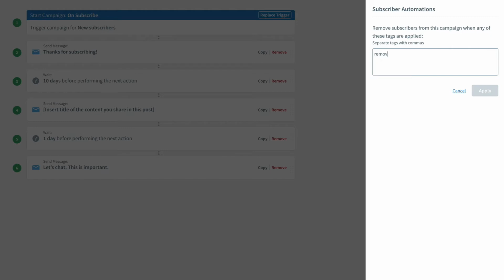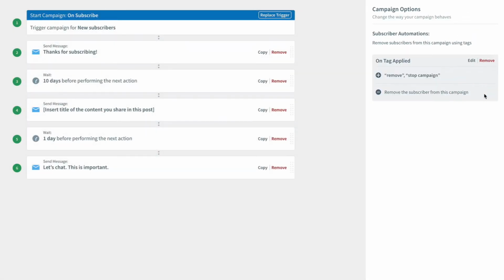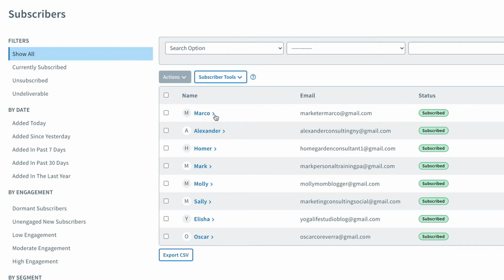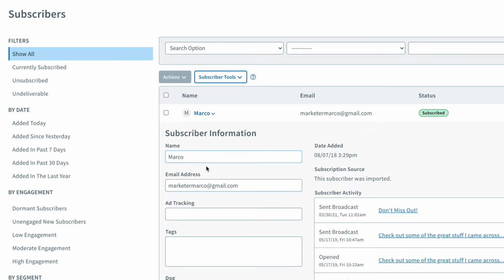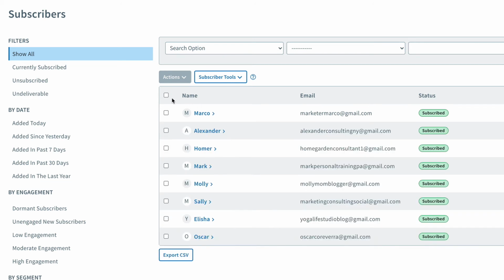How can I remove a subscriber from a Campaign using Tags?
Easily manage who's on what campaign using tags. Great for when you want to remove a customer from a prospect list, or simply prevent a subscriber from getting certain automated emails.

Get started with AWeber for free. No credit card. No time restriction. Create a free account now